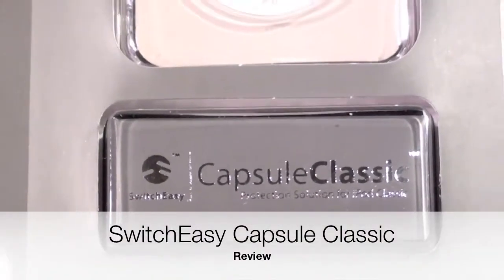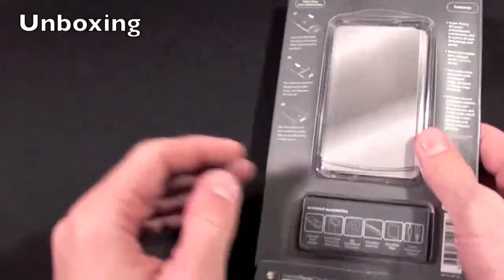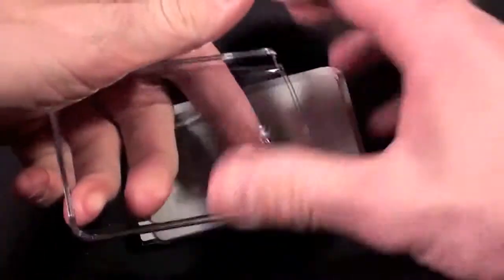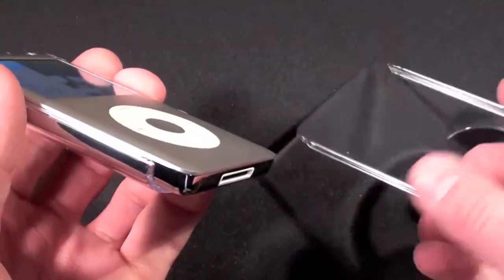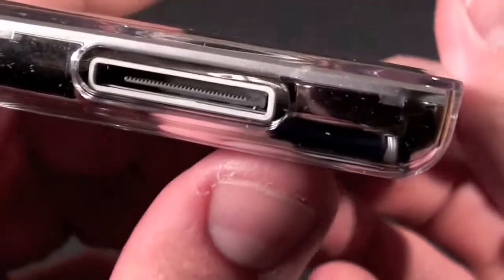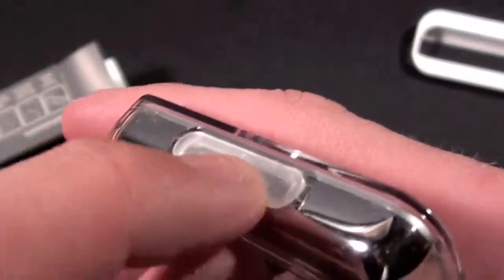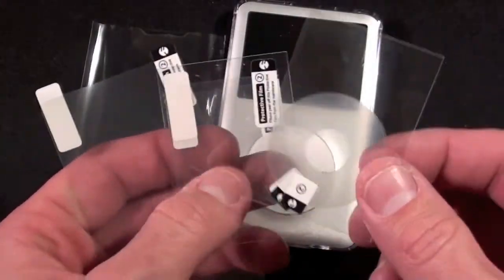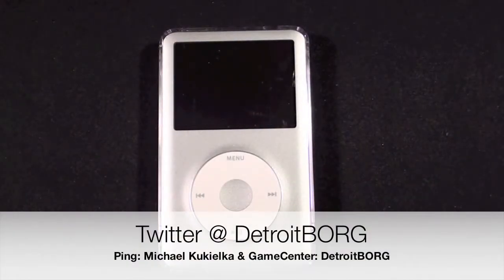SwitchEasy Capsule Classic for iPod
iPod Classic 160GB Review